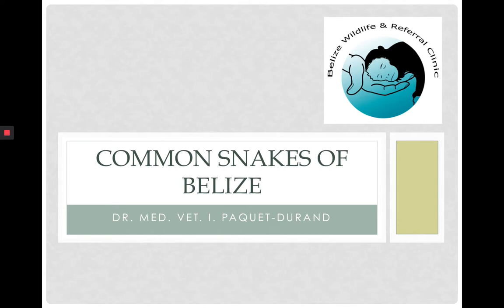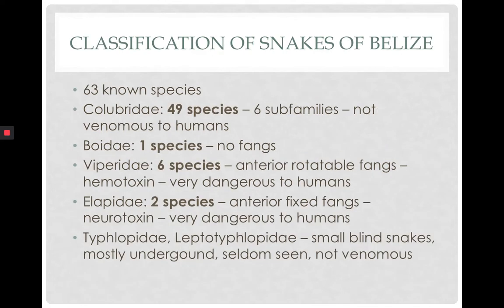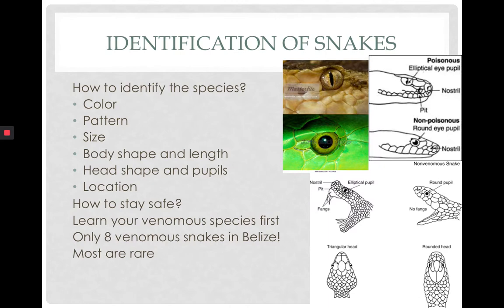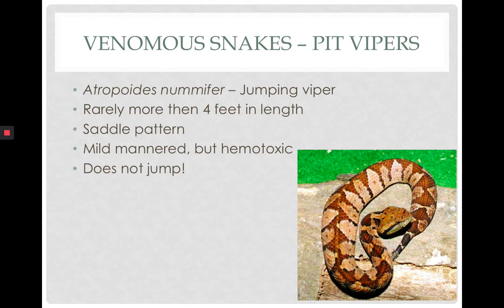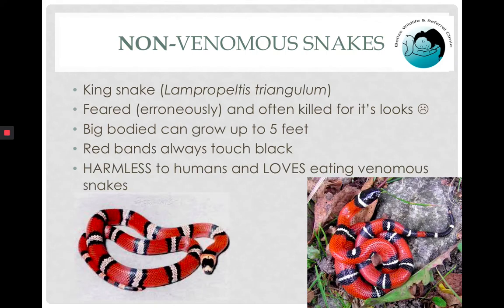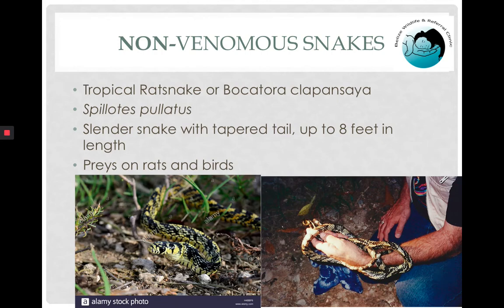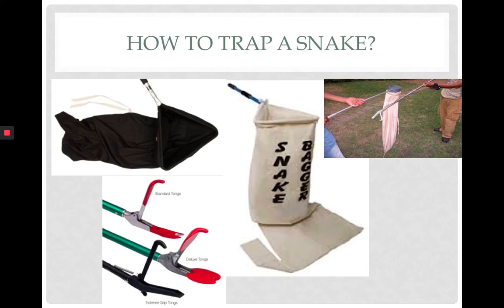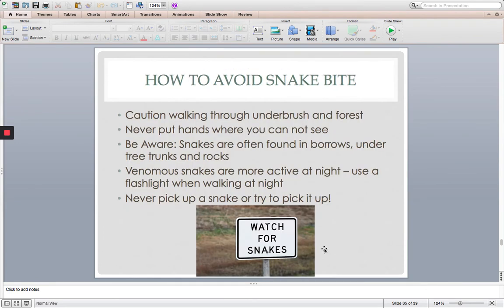An Introduction to Snakes of Belize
Fear…
is something that causes so much conflict between humans and snakes. However, they are an important part of the ecosystems of Belize and may bring many benefits with them. In this lecture, we will be talking about:
-The benefits of snakes, classification of snakes of Belize, Identification of snakes, venomous and nonvenomous snakes, How to avoid snake bites, and what to do in case that you get a snake bite.

Pre-registers & participate and get a chance to win a two night stay, with meals and a tour included at the Cave's Branch Jungle resort!!

The Belize Wildlife & Referral clinic (BWRC) is a small, non-profit organization Based in Belize, Central America. Our Vision is
"Wildlife Conservation and Sustainable Development through Collaboration". While Our Mission is "To support wildlife conservation; animal health and welfare; and the veterinary profession in Belize through medical services, education, research, and collaboration." For the past 10 years BWRC has provided free veterinary care to over 4,000 animals. We noticed that most of the wildlife patients are injured due to human interactions. We have since made focus and great effort in public outreach and education. Do do this, we have come up with the Wildlife Ambassador Program to create a public consensus on the importance of safe guarding our wildlife.

We have our 24/7 Wildlife Emergency Hotline (Belize) - 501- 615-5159 for any wildlife emergency and conflict advice.